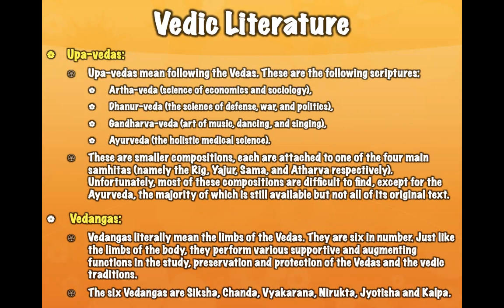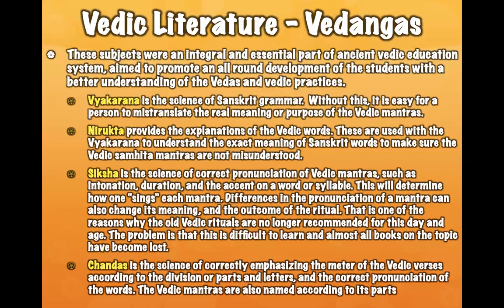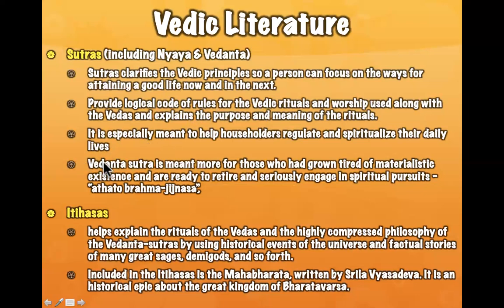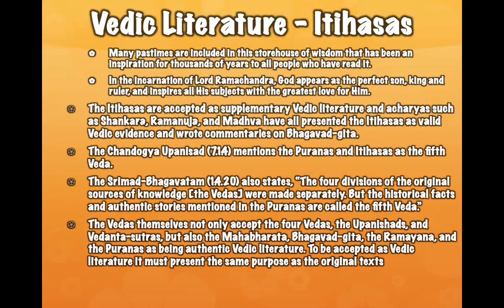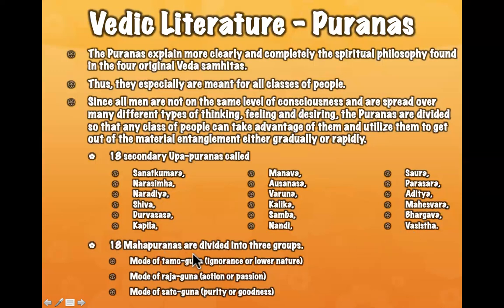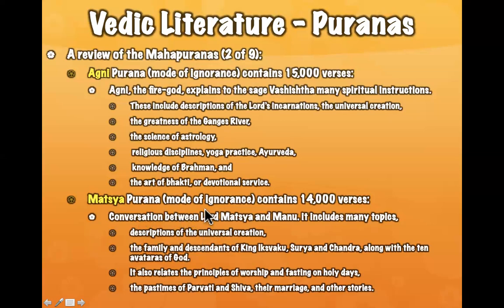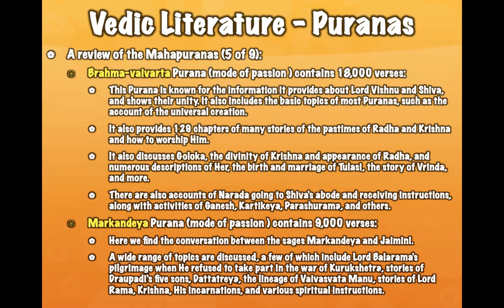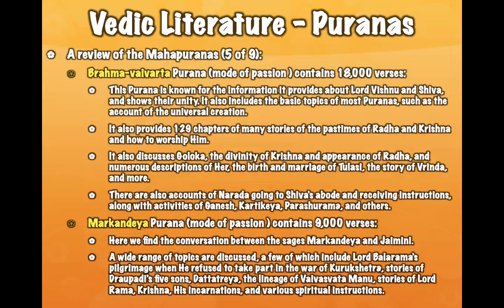LIVE: Part 3 of Sanatan Dharma (Vedic Literatures 2 of 3) 07/05/2024